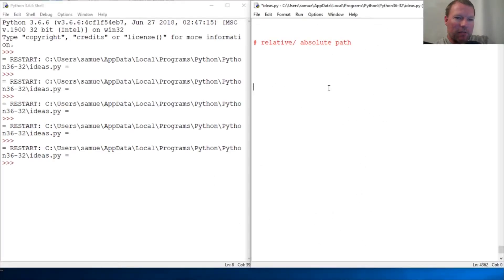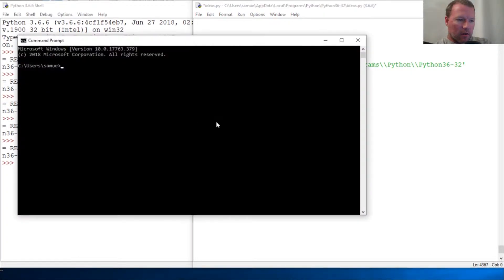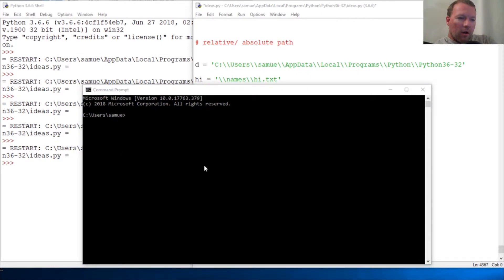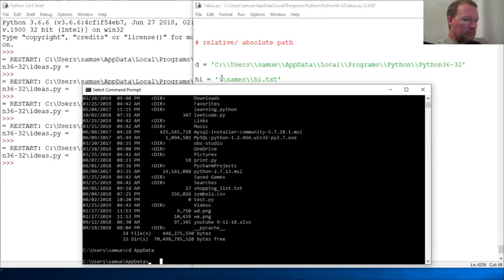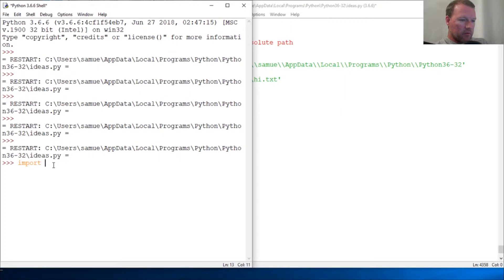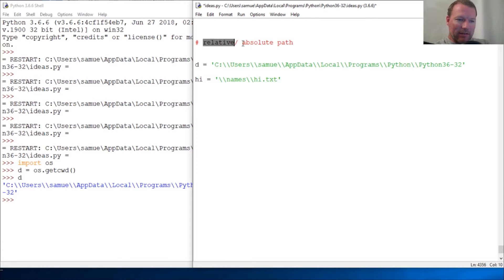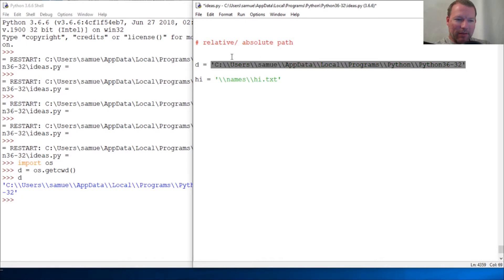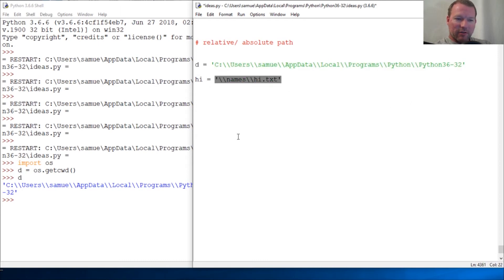Python Basics Relative/Absolute Paths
Learn the difference between relative and absolute paths for python programming